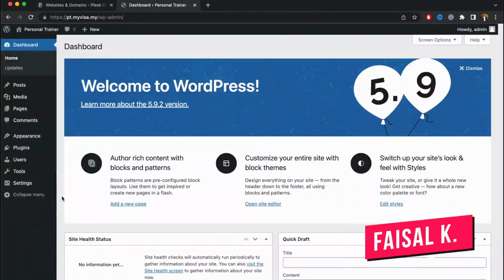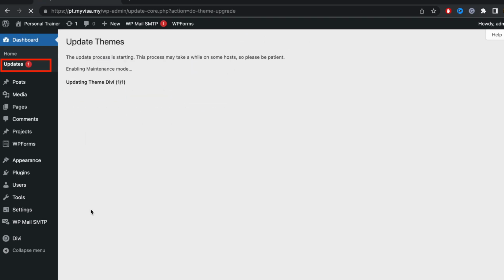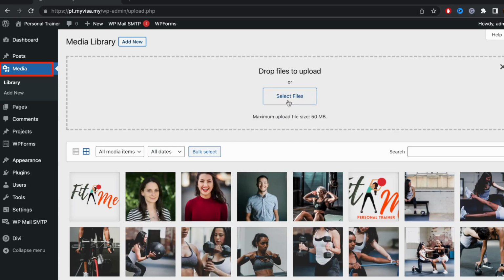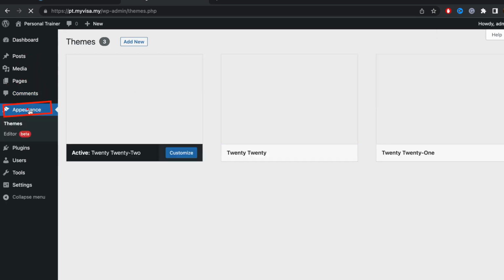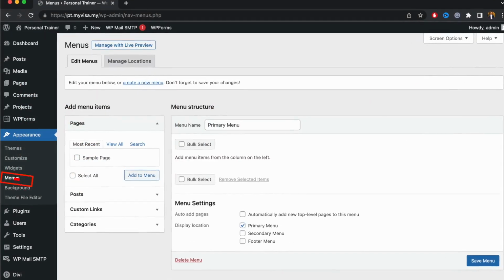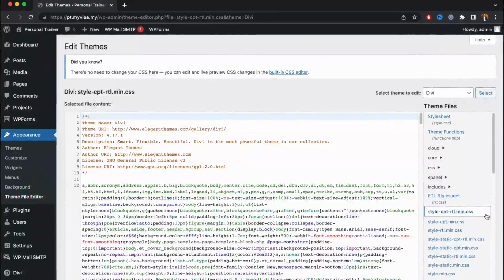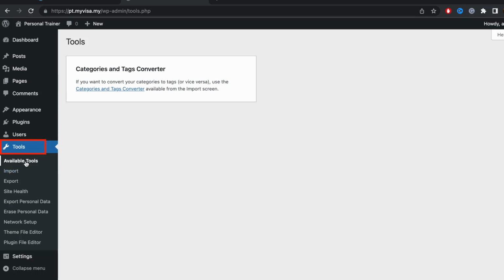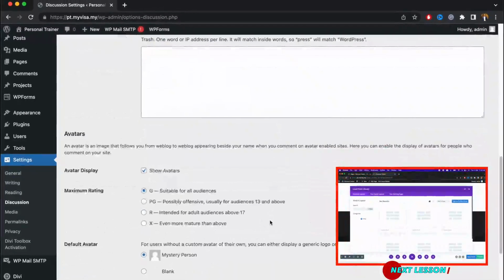5. Instroduction to wordpress backend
WordPress is a popular content management system that allows users to create and manage websites. The WordPress backend, also known as the WordPress admin area or dashboard, is the area where users can manage the content and functionality of their WordPress site.

To access the WordPress backend, you need to log in to your site's admin area by going in your browser. You will then be prompted to enter your username and password. Once you have logged in, you will be taken to the WordPress dashboard.

The WordPress dashboard is the main control panel for your website, and it allows you to perform a variety of tasks, including:

Creating and editing pages and posts
Managing comments and user accounts
Installing and activating plugins and themes
Customizing the appearance of your site with widgets and menus
Monitoring site traffic and analytics with built-in tools like Jetpack or Google Analytics
Configuring site settings such as the site title, tagline, and site URL.
In addition to these core features, the WordPress backend can also be extended with plugins and custom code, allowing users to add more advanced functionality to their site.

Overall, the WordPress backend is a powerful and flexible tool that allows users to manage and customize their website with ease.